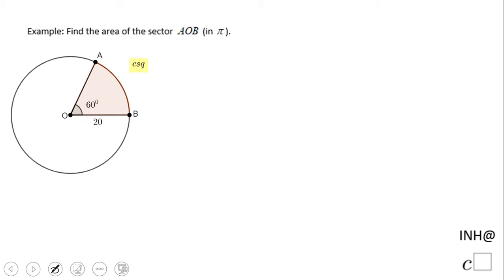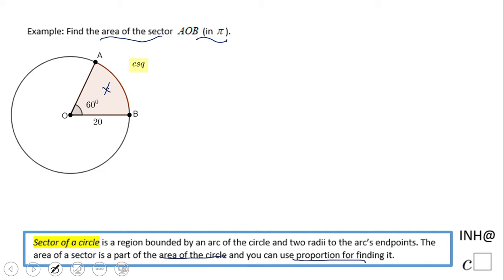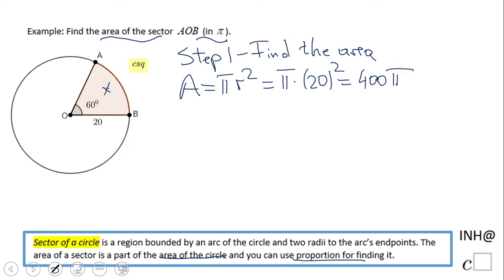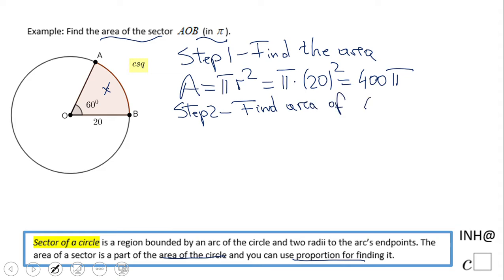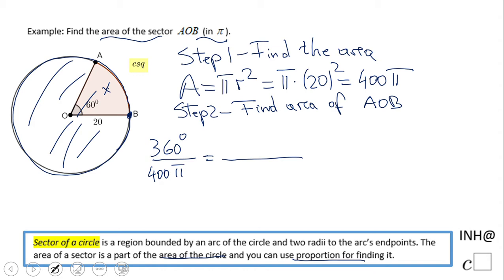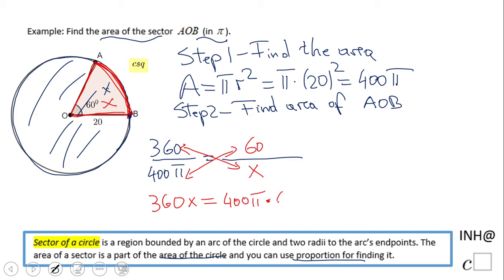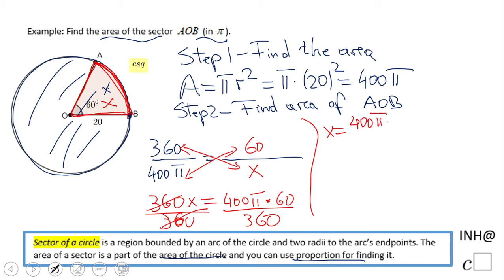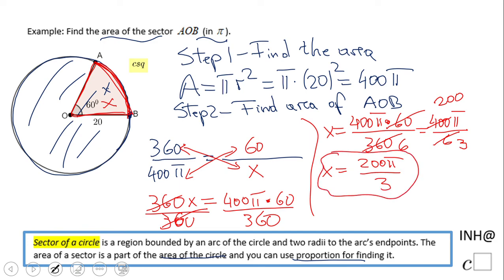INH: Circle: Area of a Sector #1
This is an example of finding the area of a sector.